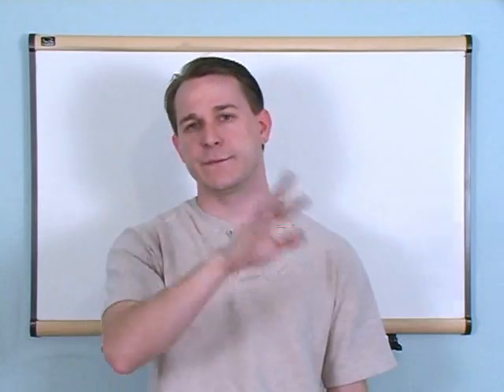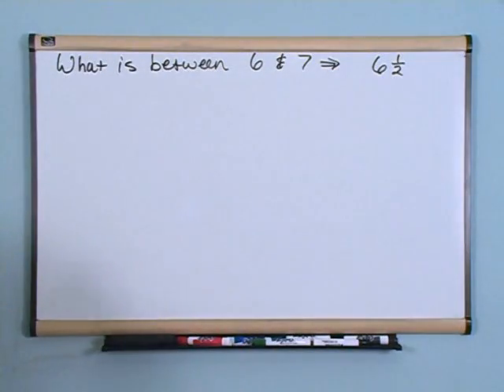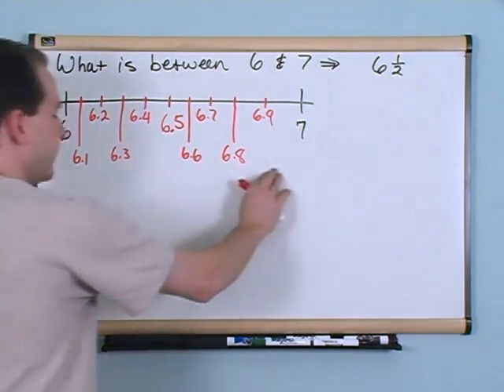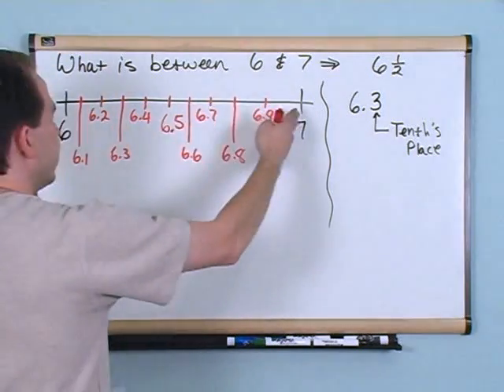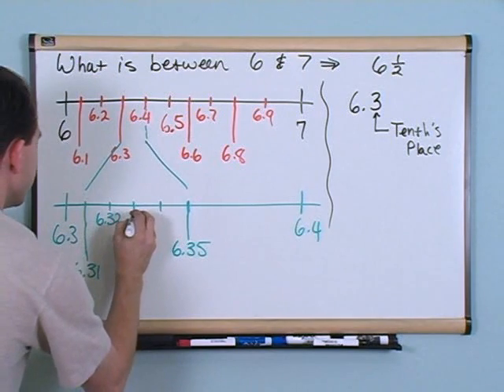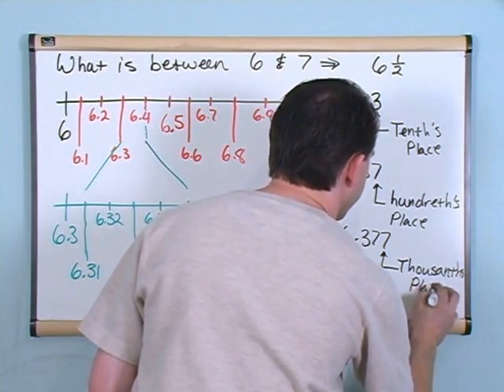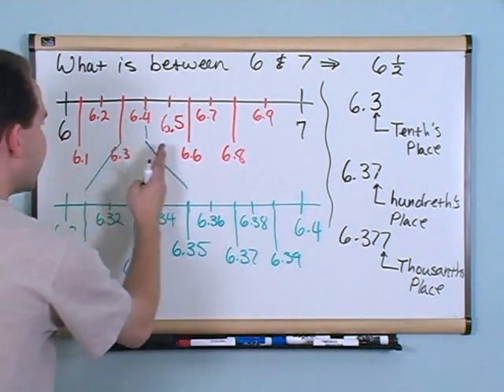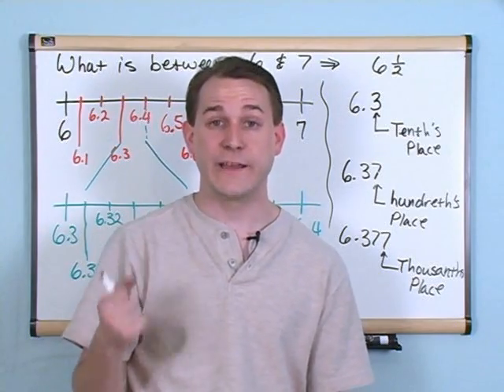27 decimal place value